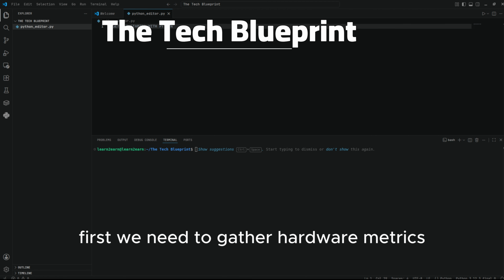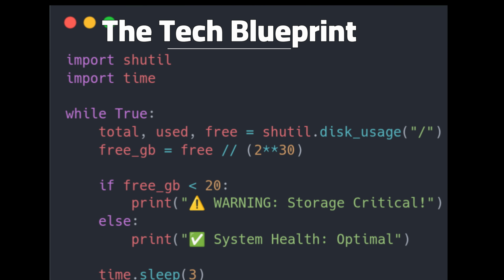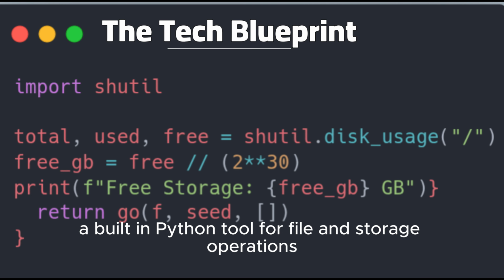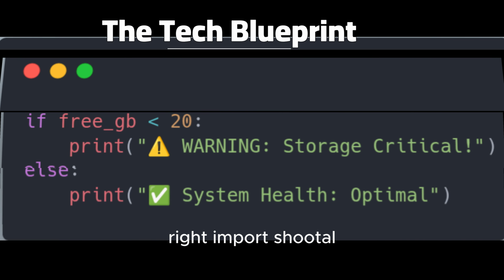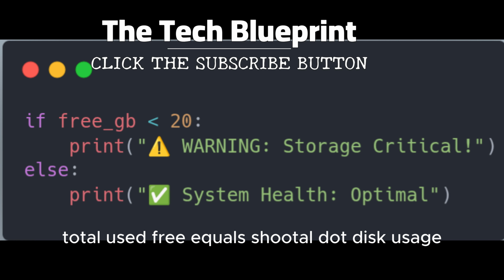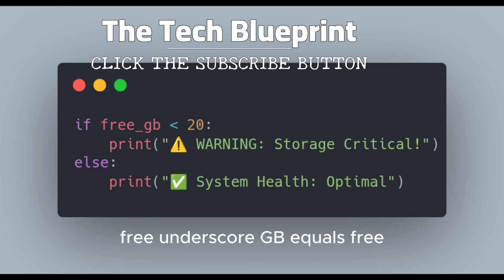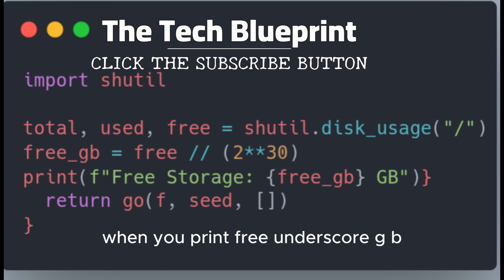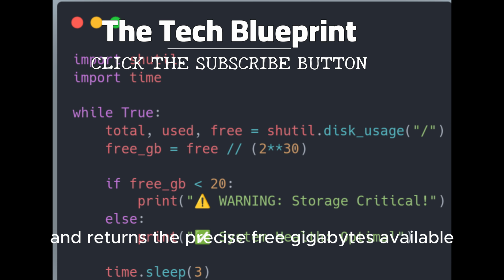Python Programming for Beginners – Build Your First Real CLI Tool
Stop tutorial hell and build real software! In this 3-minute tutorial, you’ll write functional Python code that interacts directly with your computer’s hardware by building a live System Health Monitor CLI tool from scratch.

We break down core programming fundamentals—variables, conditional logic (if/else), and automation loops—into an actionable hands-on mini-project.

💻 What You'll Learn:
• How to pull system hardware metrics using Python’s built-in `shutil` module
• Storing and manipulating hardware data with Variables and Unpacking
• Making software decisions using Conditional Logic (`if` & `else` statements)
• Automating real-time continuous monitoring with `while` Loops and `time.sleep()`

🛠️ Challenge for You:
Try tweaking the storage threshold or updating the script to monitor CPU usage next! Drop your code variations in the comments below.